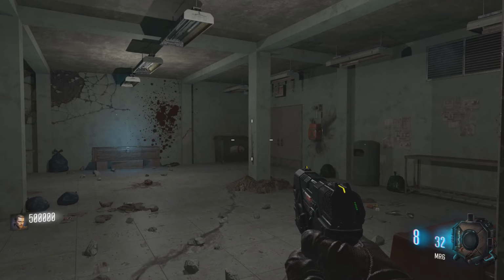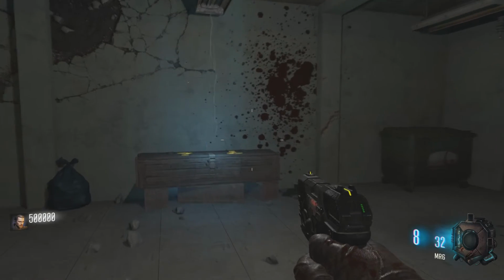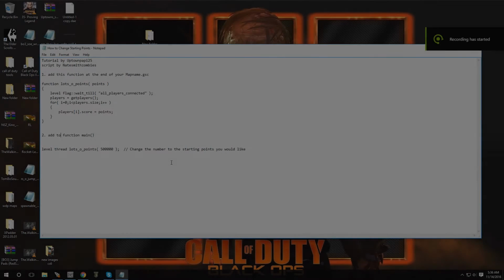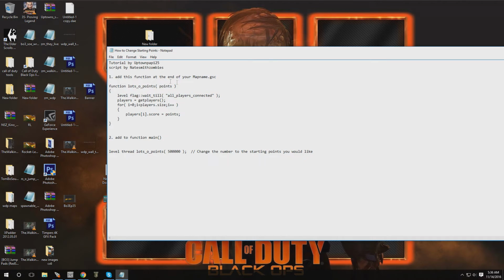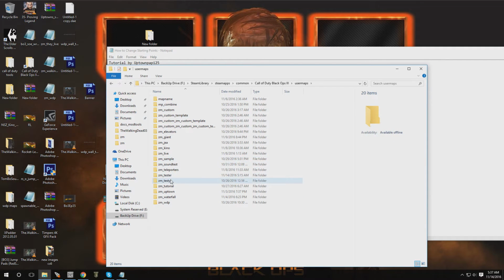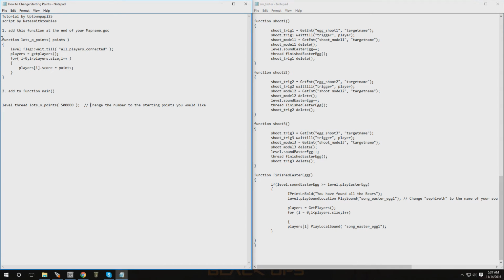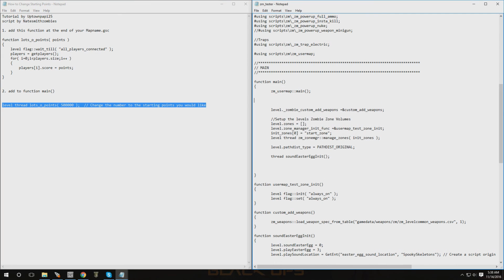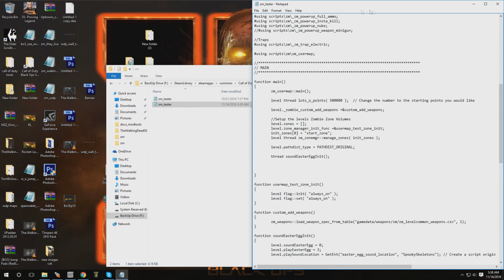BO3 Mod Tools How To Change Starting Points For Custom Zombies Map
Black Ops 3 Mod Tools tutorial Ep. 36 Change Starting Points.
Step by step on how to change your starting point to your custom zombies map for black ops 3 mod tools.

Starting points info.

More on channel.